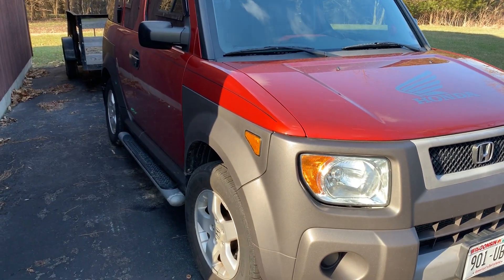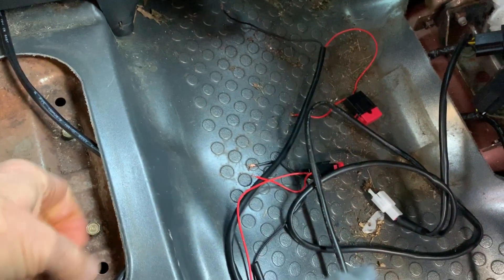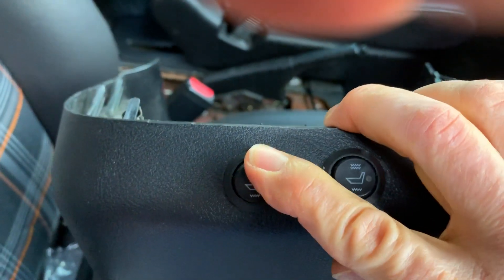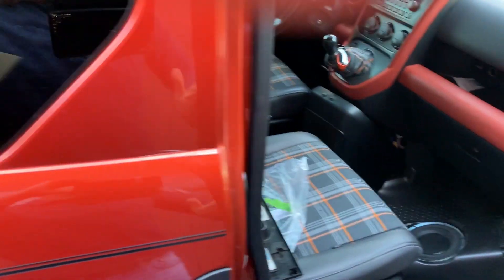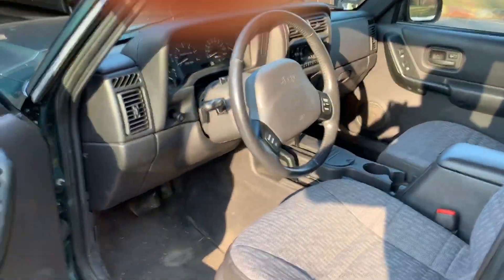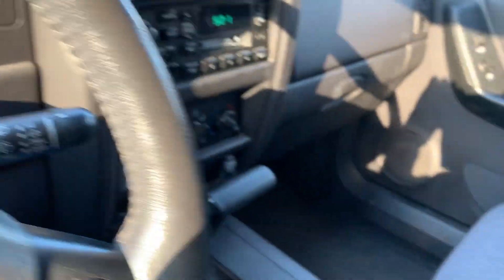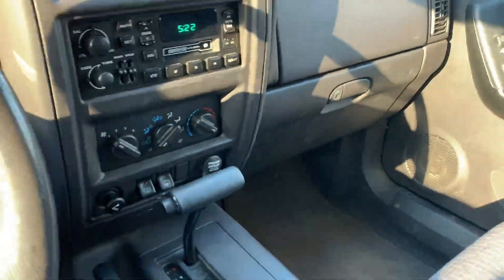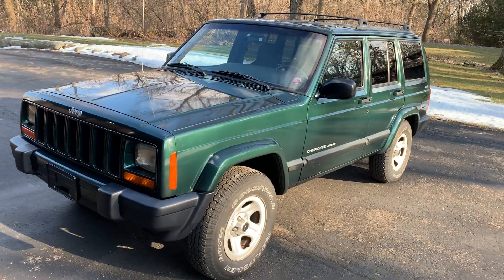Honda Element Mods, heated seats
Honda Element Mods, heated seats, 1999 Jeep Cherokee XJ